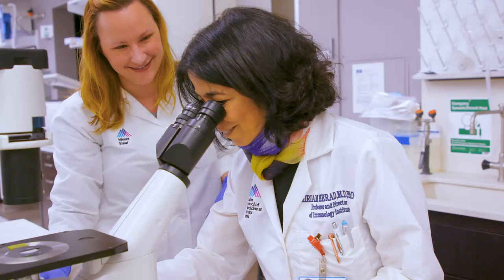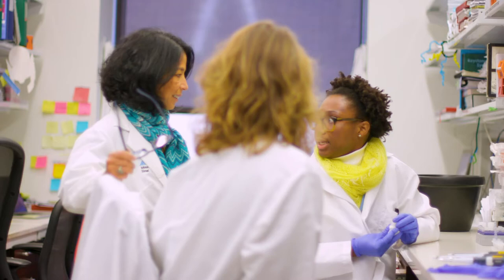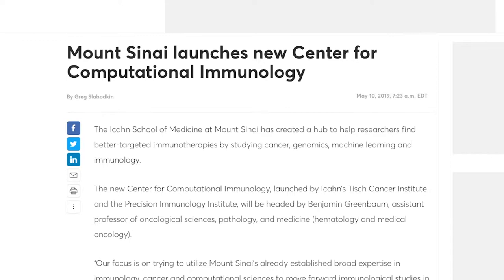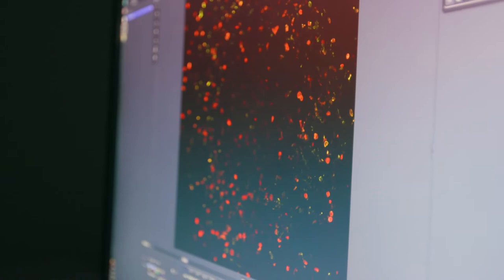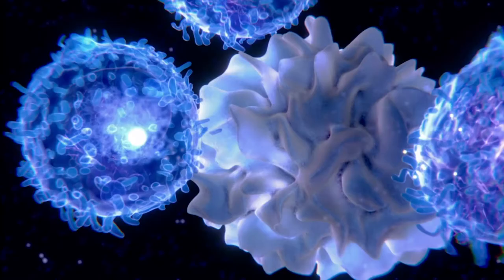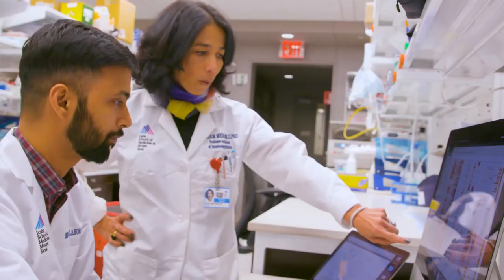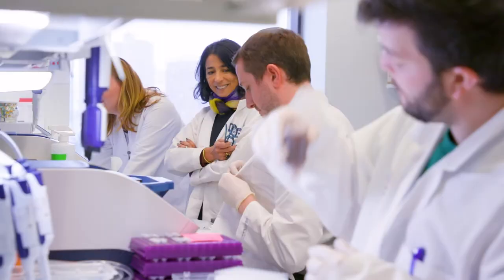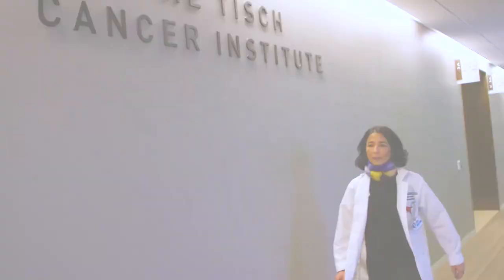Dr. Merad - 2020 Jacobi Medallion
The Jacobi Medallion

As President of the Associated Alumni in 1952, Dr. William M. Hitzig
conceived the idea of commemorating the 100th anniversary
of the founding of The Mount Sinai Hospital by honoring Mount
Sinai physicians for distinguished achievement in the field of medicine
or for extraordinary service to the alumni. Dr. Abraham Jacobi, after
whom the medallion is named, was one of the early presidents of The
Mount Sinai Hospital Medical Board and eventually became President
of the AMA. He is credited with founding the specialty of pediatrics and,
together with his wife Dr. Mary Putnam Jacobi, established the first
pediatric clinic in the United States. A man of broad interests, humanistic
philosophy, investigative acumen, and clinical skill, he stands as a model
not only for Mount Sinai, but for the entire medical profession.